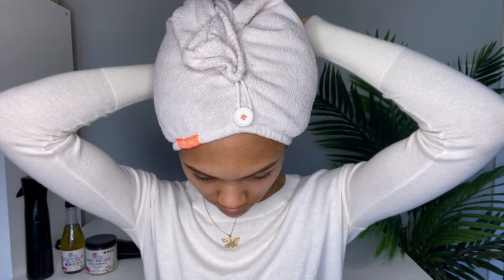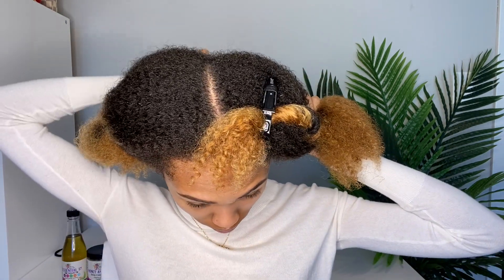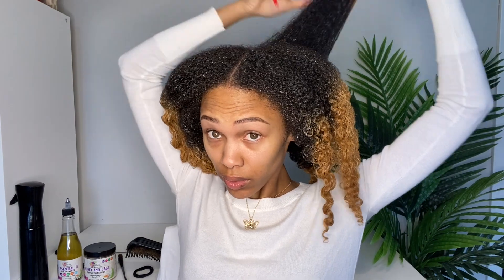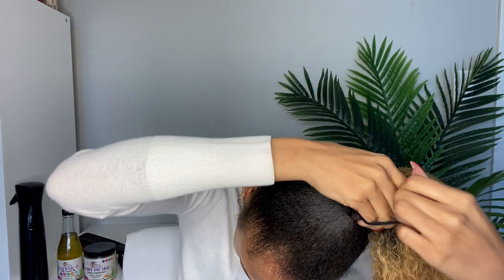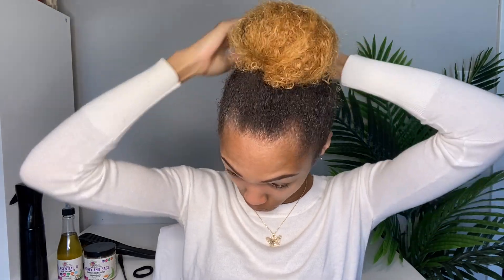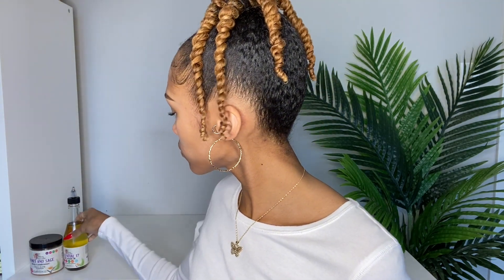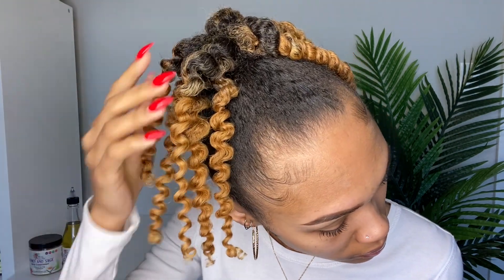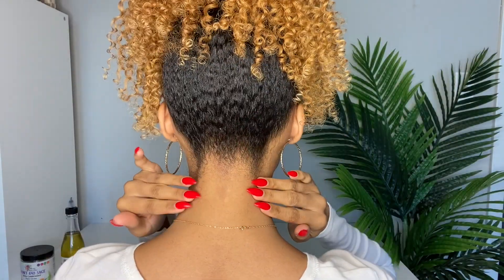The Twist Out Ponytail | SLEEK DEFINED Curly Ponytail On Natural Hair